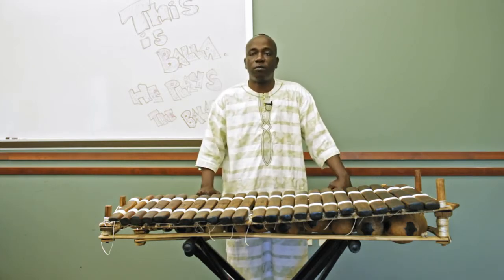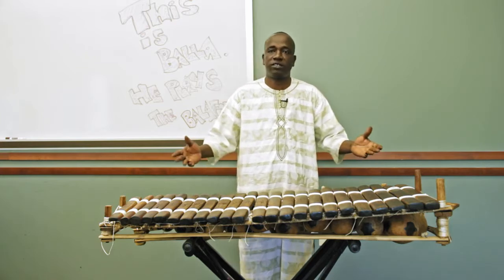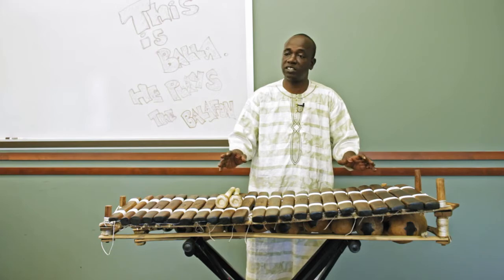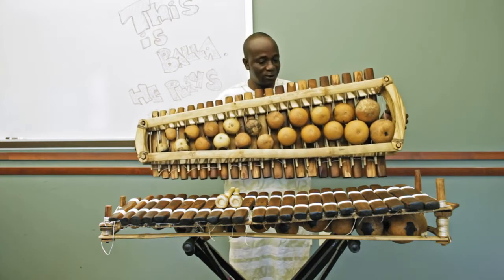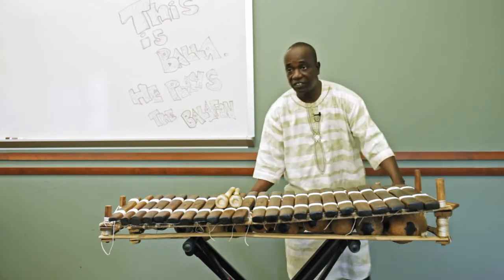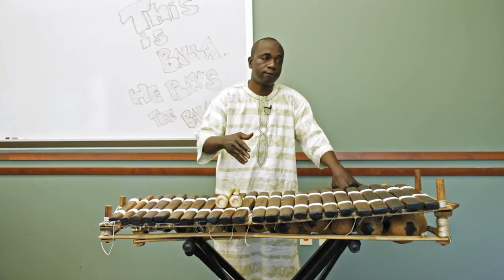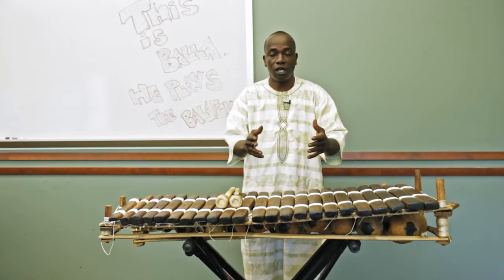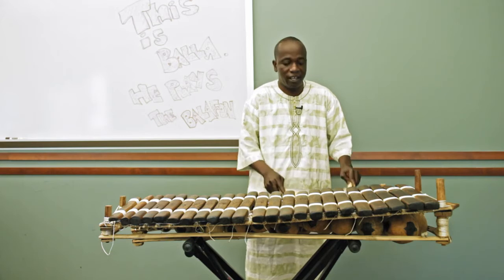Balafon Mania! Exploring the Malian Balafon with Balla Kouyaté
Originally published on February 7, 2019.

It’s easy enough to find musicians who credit their parents and grandparents for passing on their love of music, but Mali’s Balla Kouyaté might be the only person in the world who can credit an ancestor from the 13th century. According to historical sources and family lore alike, as part of the court of the newly established Empire of Mali — which would rule West Africa for hundreds of years — Balla Fasséké was appointed as the first griot, or musical storyteller-cum-oral historian, in the Kouyaté line of griots that still exists today. Central to this practice, also referred to as the Djeli tradition, is the balafon, a pitched idiophone and precursor to the xylophone. This tradition, as well as the official guardianship of what is widely thought to be the first balafon in existence, was passed on from generation to generation. Amazingly enough, the Kouyaté family — specifically, Balla’s father, El Hadji Sekou Kouyaté — still guards the original balafon, which dates back approximately one thousand years. This specific instrument, designated as a UNESCO Artifact of Oral and Intangible History, is only taken out and played on ceremonial occasions.

Luckily, there are other balafons available to Balla Kouyaté, considered a virtuoso of the instrument. Kouyaté has dedicated himself to introducing the balafon to the world stage, devoting much of his career to collaborations with musicians from other countries — notably through his own fusion group World Vision and with Yo-Yo Ma’s global music collective, Silkroad. He’s also expanded the harmonic palette of the balafon by introducing the practice of playing two differently pitched sets at the same time, allowing him access to a full chromatic scale.

While teaching at Silkroad’s Global Musician Workshop, hosted by DePauw University, Kouyaté took some time to demonstrate the instrument and talk about its construction.